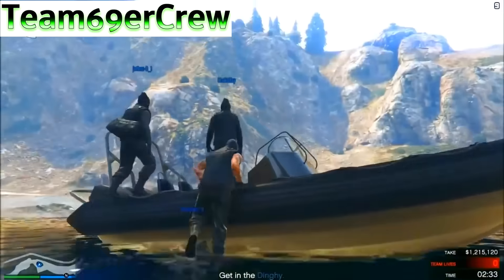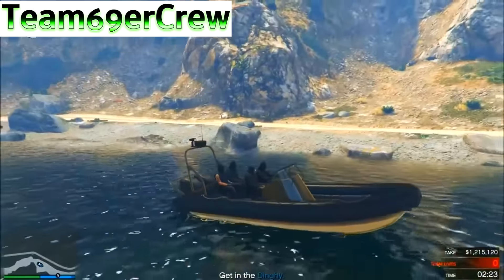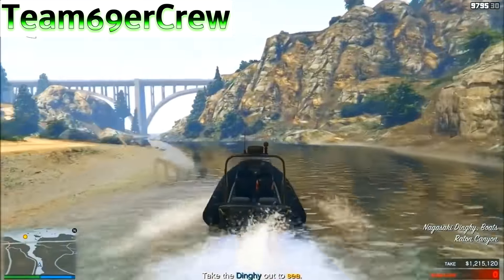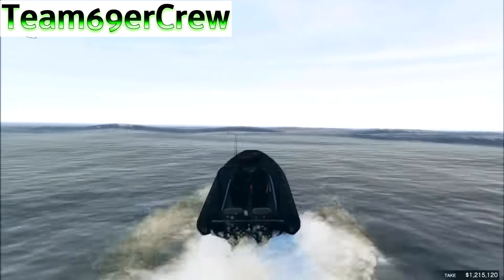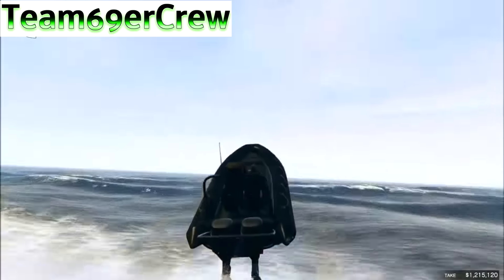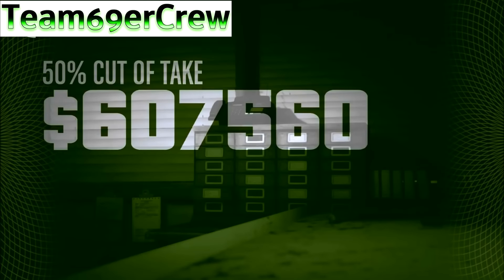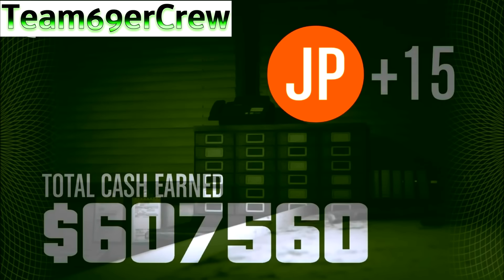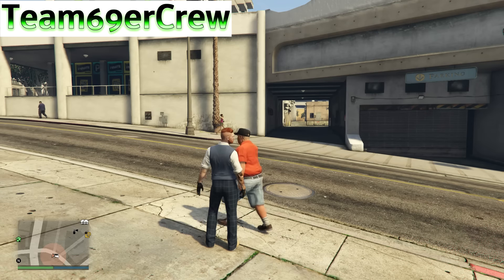GTA 5 Online Unlimited Money Glitch After Patch 1.33 (GTA Online Money Glitch)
Here is a still working unlimited money glitch for you guys to try out with your friends in GTA 5 and GTA 5 Online still working on all consoles, (PS3/PS4/PC/Xbox One and Xbox 360) after the latest patch 1.33.

More funny antics with T69C. Enjoy!!